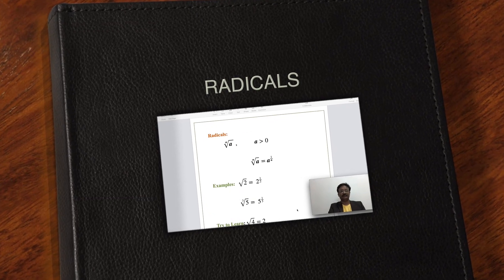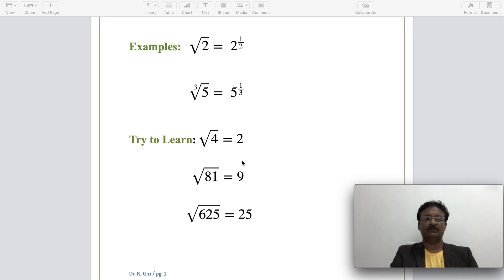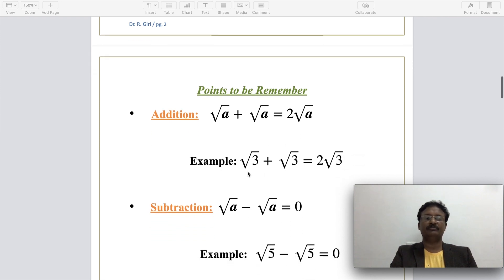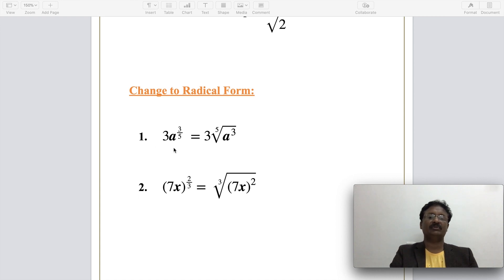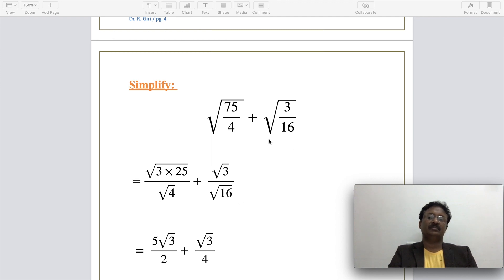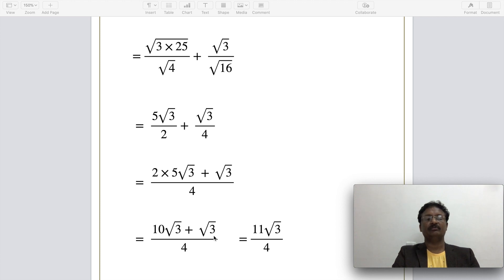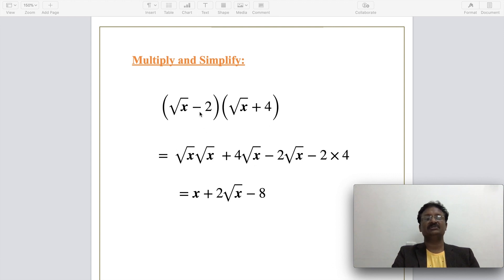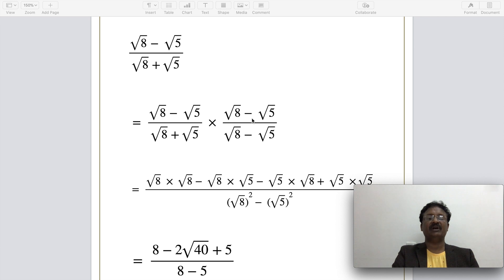Radicals - Dr. R. Giri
Radicals | Mathematics Lesson | Basic Mathematics | Queen of Sciences | Dr. R. Giri | Education and Entertainments | E & E